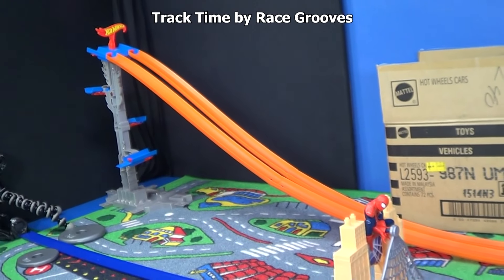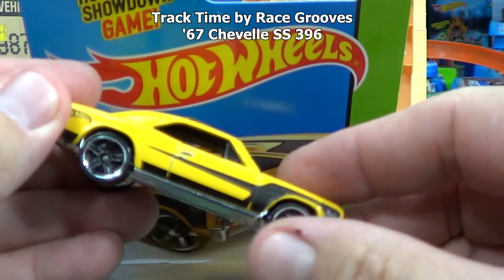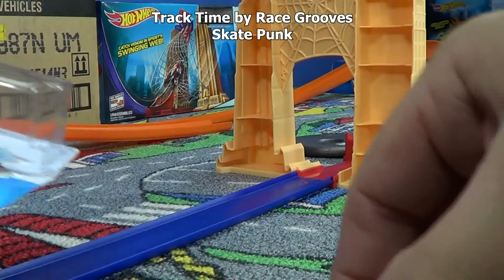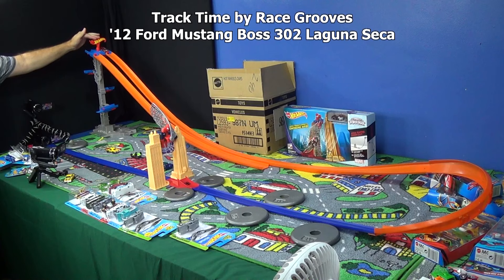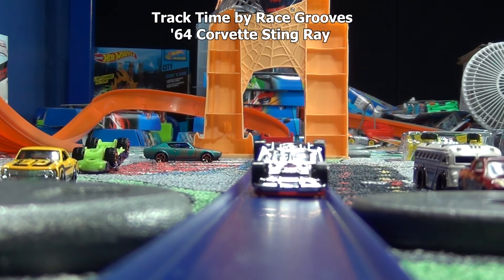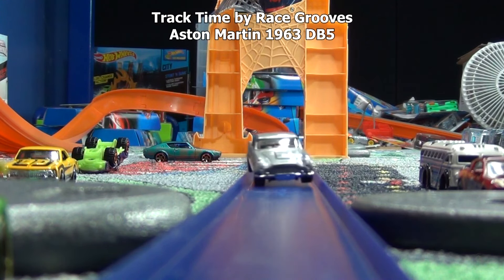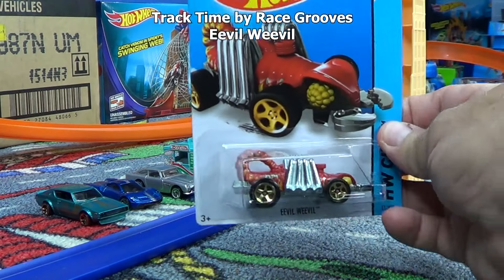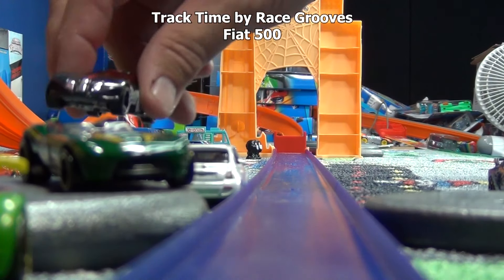Track Time! 14N Part 1 Spider-Man Jump! Track Time By Race Grooves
Jumping contest! This is Track Time with models from the last week of May 2014! These have a base code of G22 which means that they were produced during the 22nd week of 2014. From a Hot Wheels 2014 L case (Link below).

Here are the cars I tested! (Part 1)
0:00 Track layout, cars and info
1:25 Covelight
1:56 '67 Chevelle SS 396
3:56 Nissan Skyline 2000GT-R
4:41 Skate Punk
5:36 Pagani Huayra
6:09 Sting Rod II
6:58 '12 Ford Mustang Boss 302 Laguna Seca
7:43 Surfin' School Bus
9:13 '64 Corvette Sting Ray
9:59 Knight Draggin' (New Model)
10:55 Aston Martin 1963 DB5
12:20 Ice Cream Truck
13:41 BMW E36 M3 Race (New Model)
14:22 Eevil Weevil
15:07 Custom '12 Ford Mustang
15:38 RRRoadster
16:24 Fiat 500
16:48 Poison Arrow (Treasure Hunt)
17:29 Fast-Bed Hauler

This Track Time presentation uses models from my Race Grooves case unboxing videos! Are you curious what other models were in the 2014 N Hot Wheels basic cars assortment.

Due to my concerns with COPPA interpretation, Track Time shout-outs are discontinued. I will be re-editing (and removing) older Track Time presentations on my Race Grooves channel and re-uploading them here on the official Track Time Channel to reflect the current YouTube environment.

The Marauders, Rusty Nail, Two Fold, Faceplant, Full Throttle, Schizophrenia, Assylum Walls, Merge With The Machine, Follow The Distortion, Base Jump